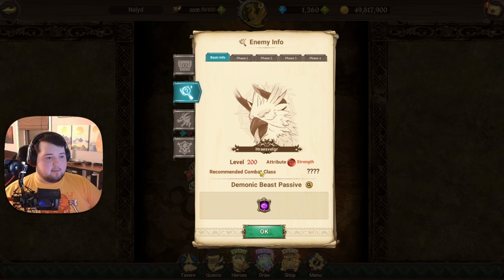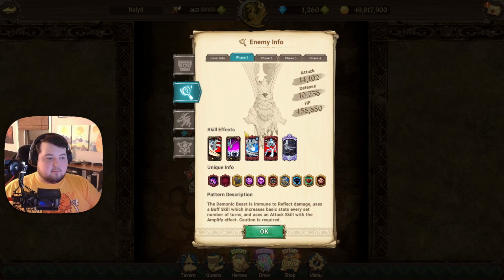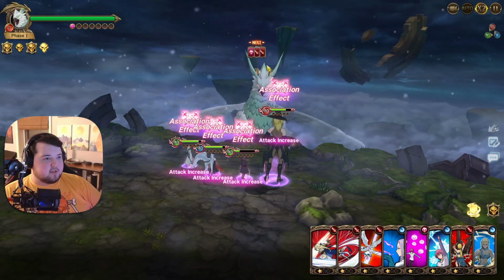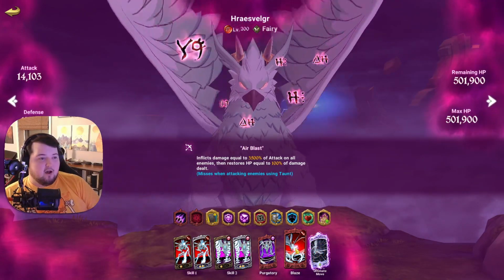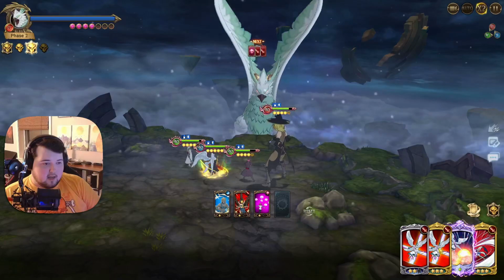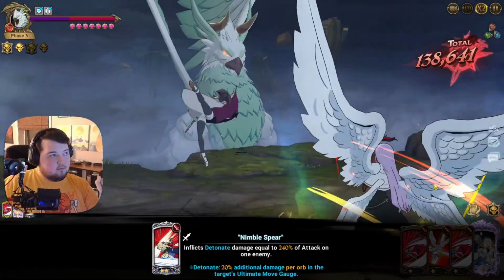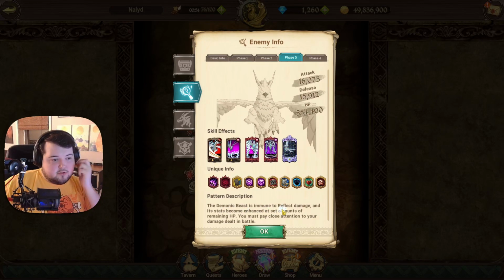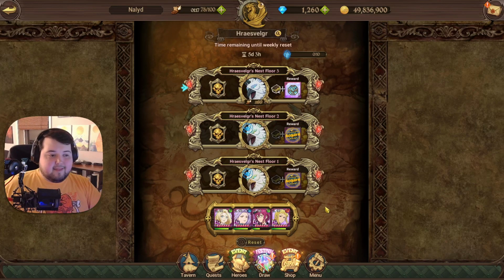Hraesvelgr's Nest Floor 2 Guide! (Bird Boss) Taunts Needed! | 7DS Grand Cross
Hraesvelgr's Nest Floor 2 Guide! (Bird Boss) Taunts Needed!